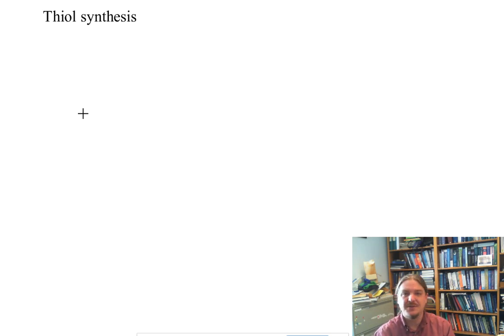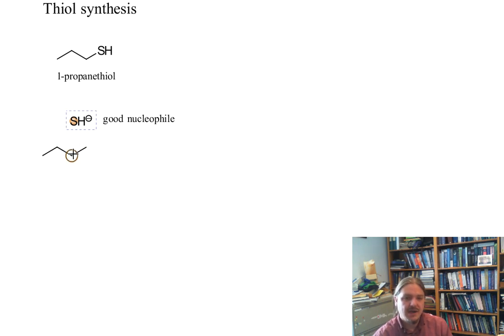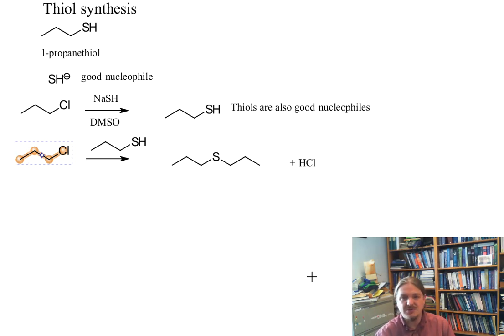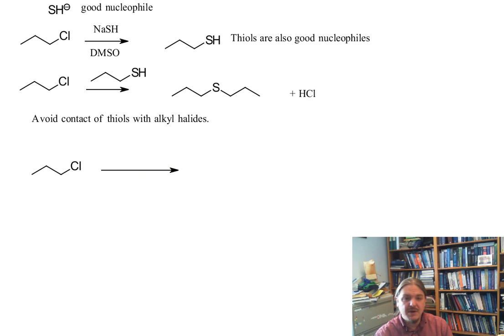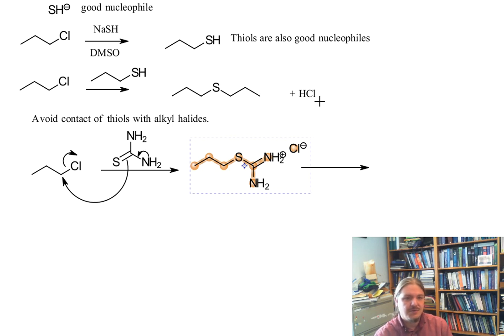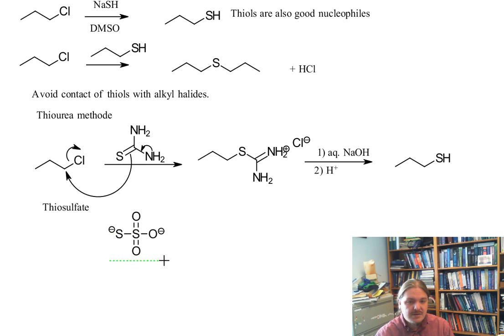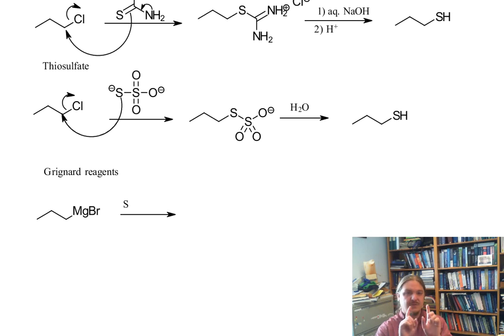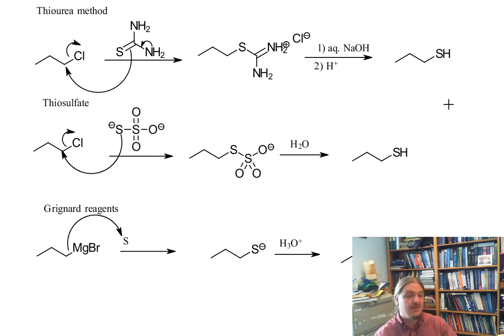Synthesis of thiols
Dr. Norris goes over reactions than can be used to synthesize thiols.